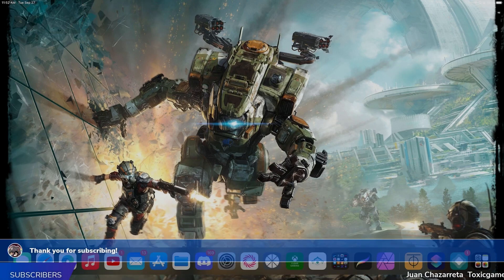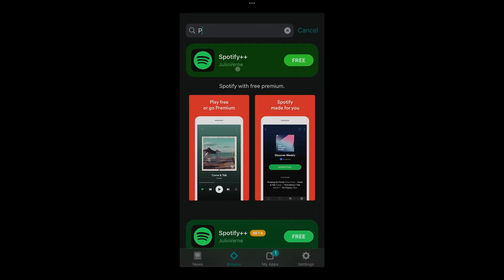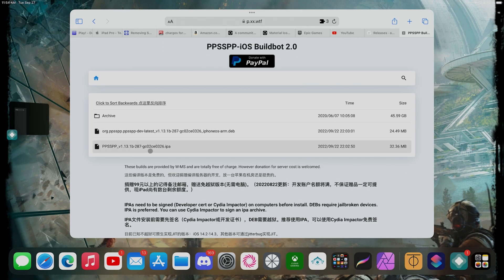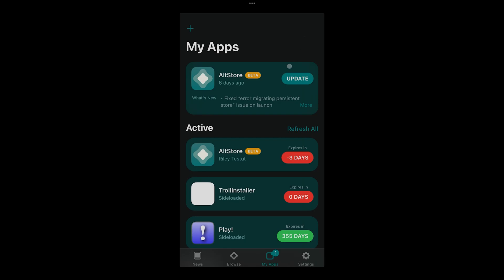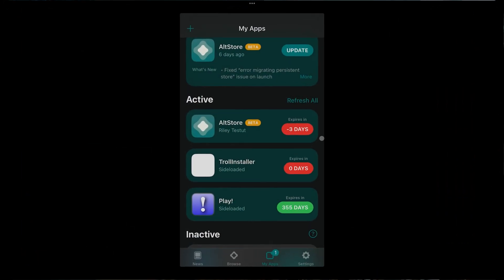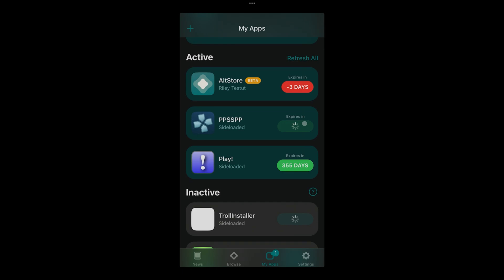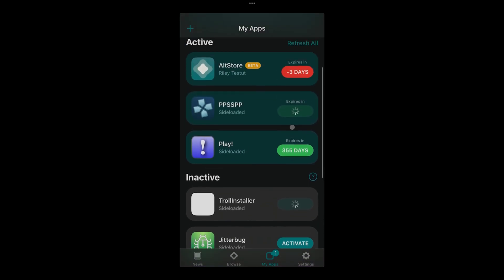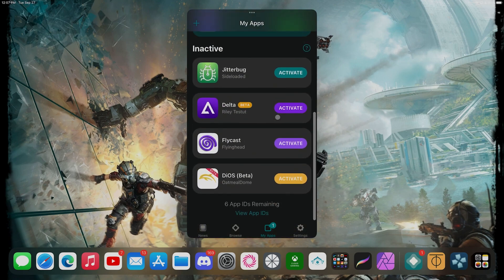How to install or Update PPSSPP for ios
Hello and welcome to the channel, as requested in this video I will show you how to update your PPSSPP  emulator, and also how to install it if you haven't already. Make sure that you have alstore already installed on your device in order for this to work. As well make sure you have JITSTREAMER or any other method to run this emulator.

Once again you will need to side-load this app to your iOS device to run it properly. If you have a Jailbroken device you should be able to run the emulator with 0 issues.

The emulator works well with 0 issues on iOS 15.3, 15.3.1, iOS 15.4, and iOS 15.5., iOS 16, 16 beta 3, and iOS 16 beta 4. I tested this on iPad Pro M1. If you are using JITsTREAMER you won’t need the developer img. If you still need them let me know and I will continue to upload them.

|. 2% 1/50

Latest tippers:

MADMikeTheKing - Supporter

New here? Check this out:
33 Views - Mar 15, 2024

Play!